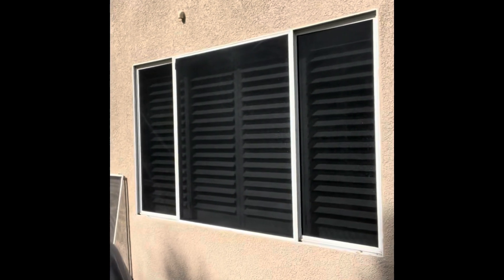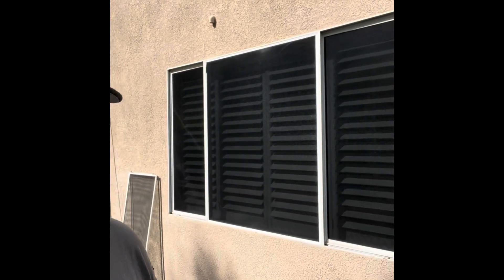Turf Shield Black Screen! For more information, please visit; TurfShieldPro.com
Turf Shield Black Screen installation in Orange County for the protection of artificial turf!  Keep your views and save your turf, patio furniture, and other landscaping!